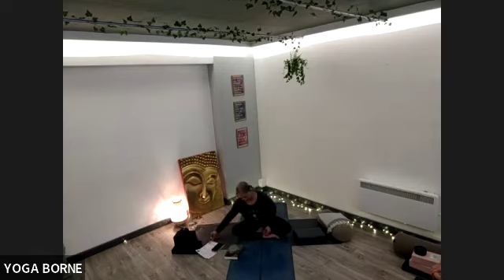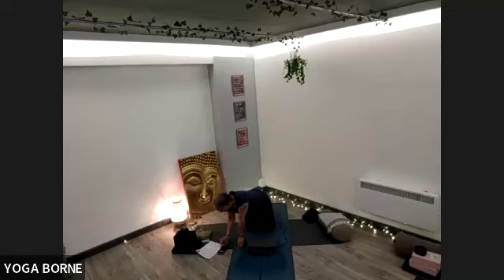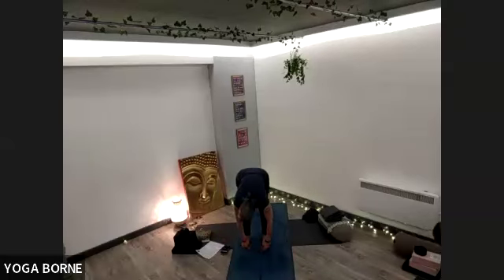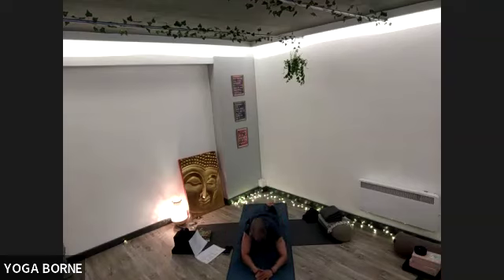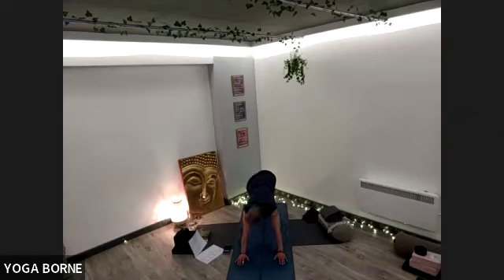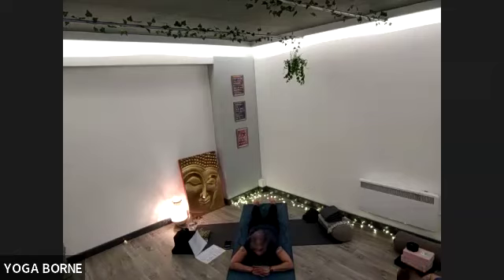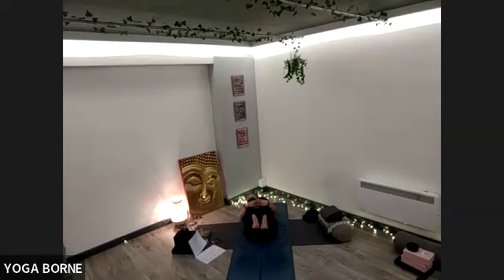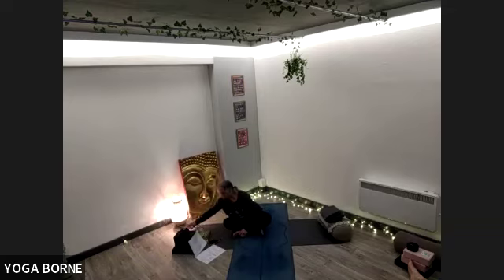RELAX | 45 | ANJU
YB RELAX is our Yin-spired, mindful and intentional movement class.

Release body and mind with surrender, softness and often stillness.

YB massage oils, ambient tunes, candlelit room - a real sensory experience and sanctuary from the hustle and bustle of the outside world.

Join us for RELAX in the studio and LIVE online via Zoom on Fridays 6:15pm and YIN YOGA on Wednesday 8-9pm.

You can join Anju in the studio or LIVE online via Zoom Sunday 9:30am for SUNDAY FLOW.